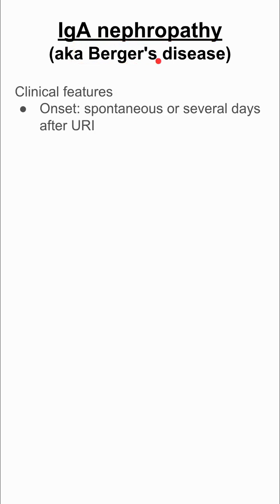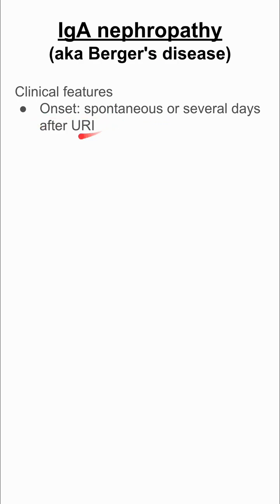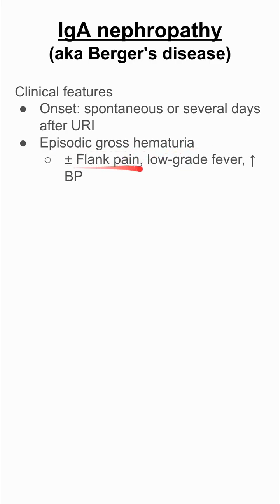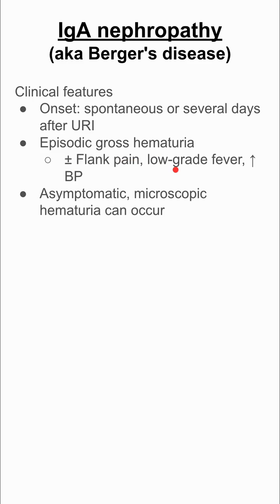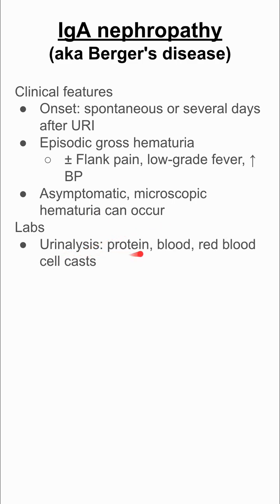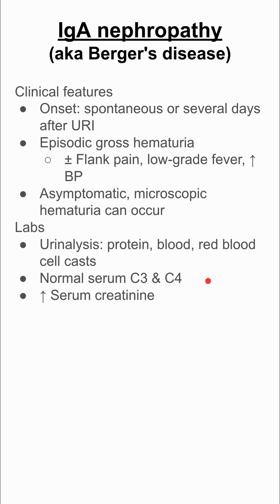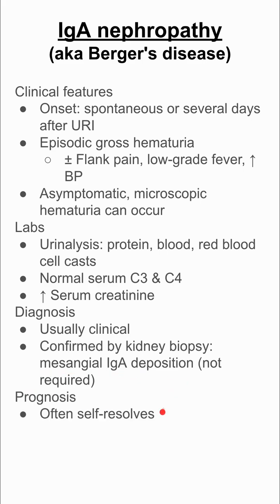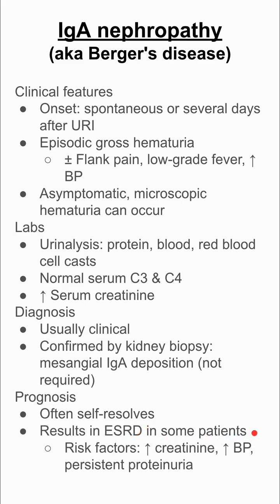IgA nephropathy (aka Berger's disease)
Clinical features
Onset: spontaneous or several days after URI
Episodic gross hematuria
± Flank pain, low-grade fever, ↑ BP
Asymptomatic, microscopic hematuria can occur

Labs
Urinalysis: protein, blood, red blood cell casts
Normal serum C3 & C4
↑ Serum creatinine

Diagnosis
Usually clinical
Confirmed by kidney biopsy: mesangial IgA deposition (not required)

Prognosis
Often self-resolves
Results in ESRD in some patients
Risk factors: ↑ creatinine, ↑ BP, persistent proteinuria
Slowly progressive (over 10 yr)